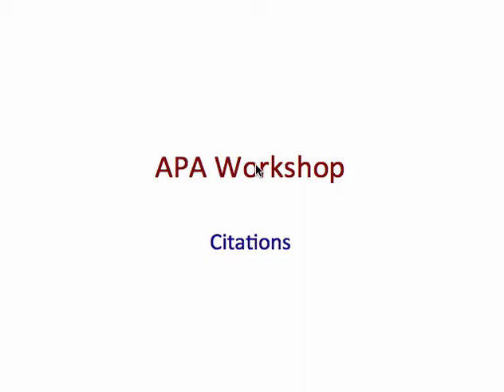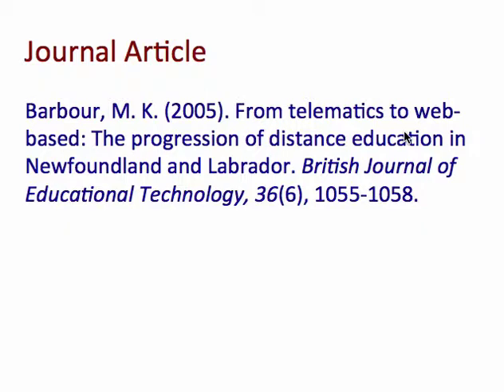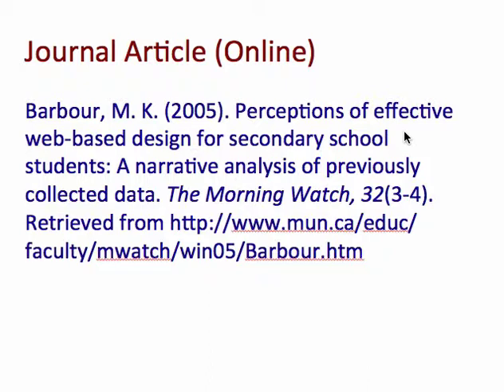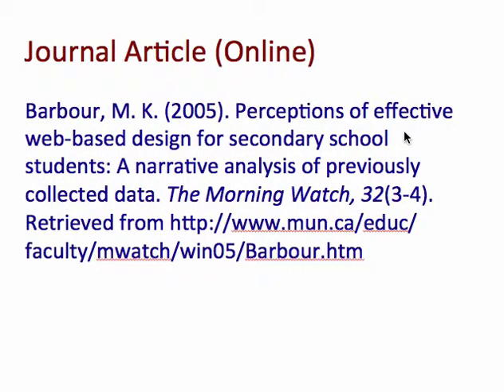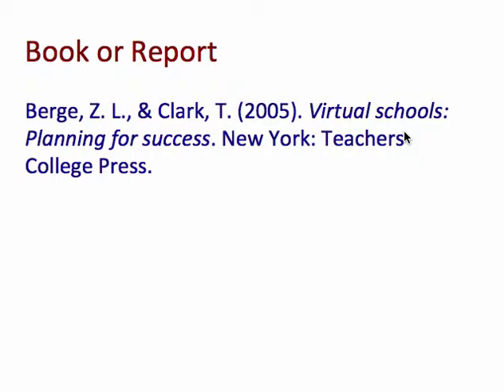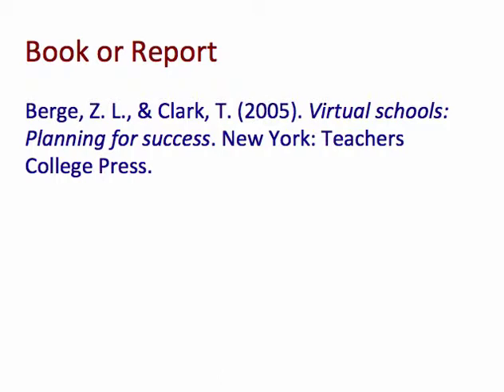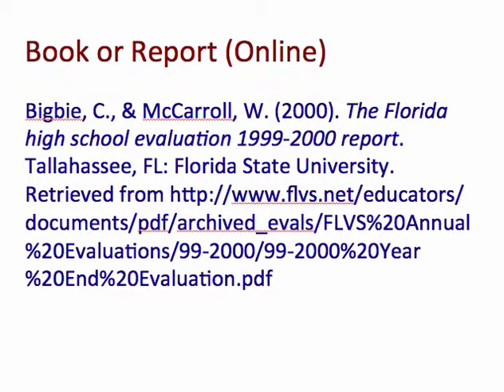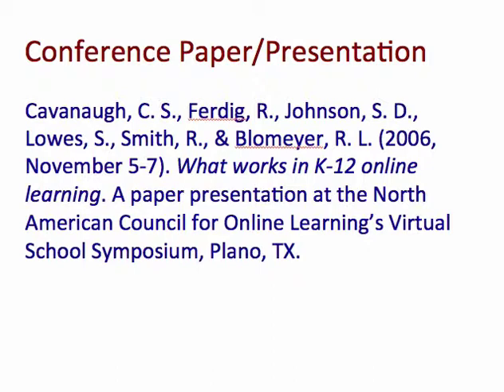EDL689: 21 March Class - APA Citations